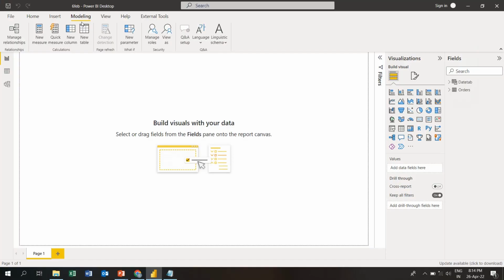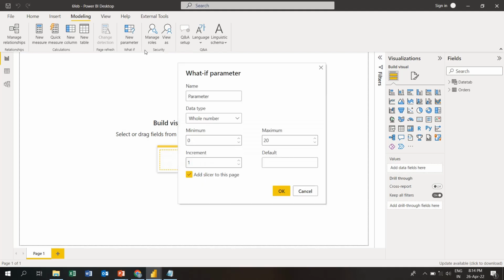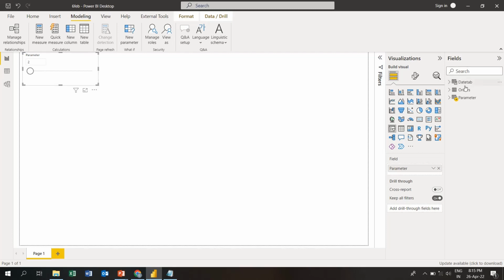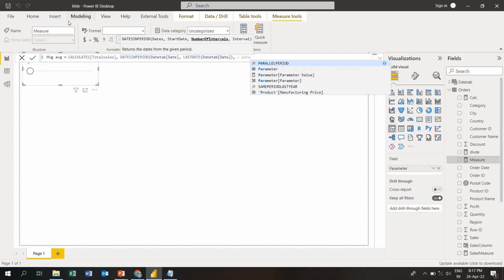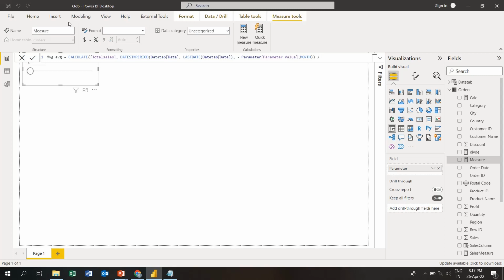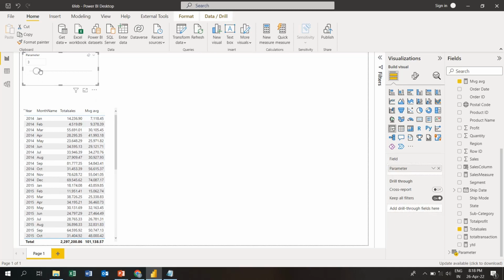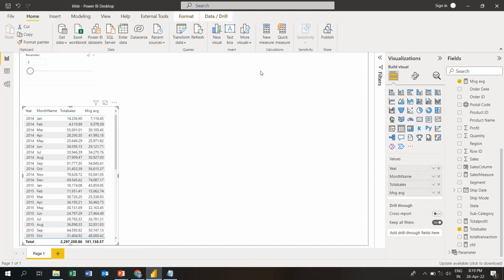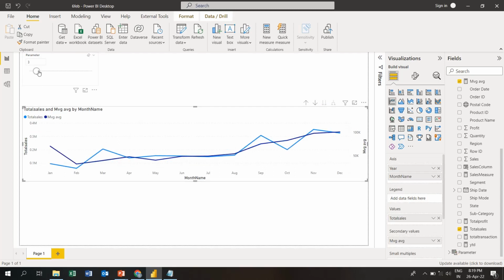Power BI - Using WHAT IF Parameter in DAX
In this video we will learn about how we can use WHAT IF parameter in DAX and use the parameter more dynamically.